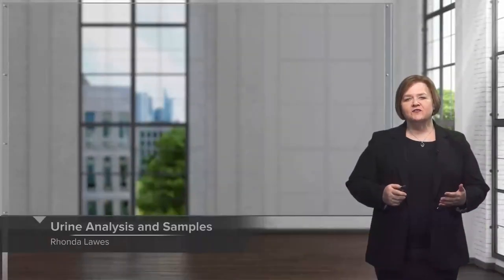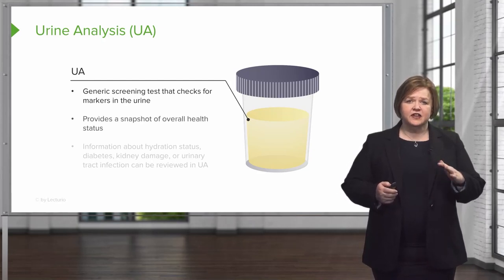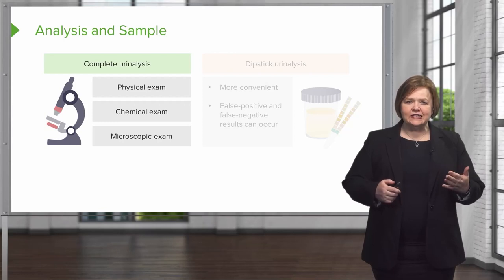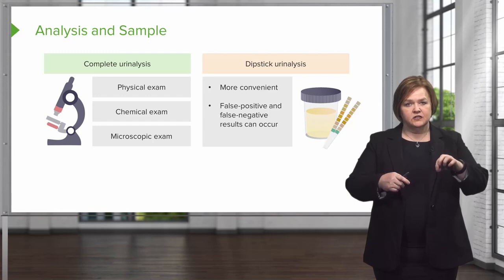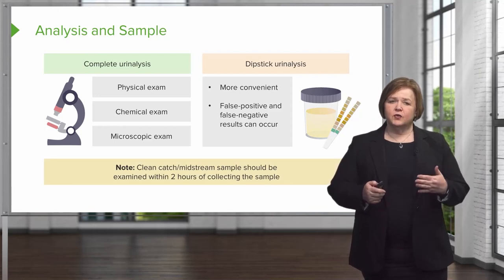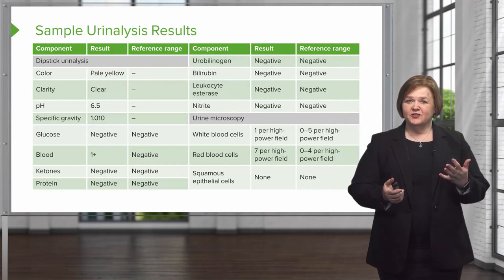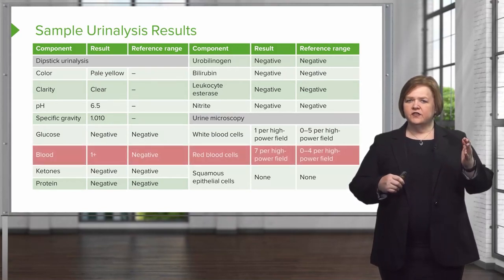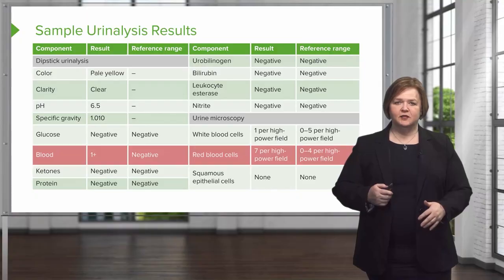What A Urinalysis Can Tell You: Visual & Chemical Exam | Lecturio Nursing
In this video “What A Urinalysis Can Tell You: Visual & Chemical Exam” you will learn about:
►Describe urinalysis and name 4 conditions that can be identified by urinalysis
►List 3 components of a complete urinalysis
►Describe dipstick urinalysis
►Evaluate a sample urinalysis result